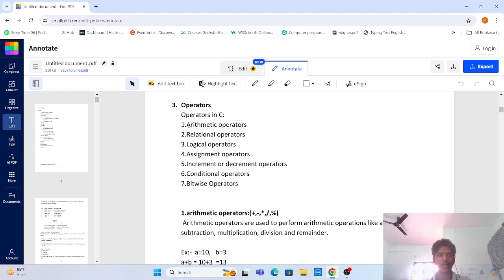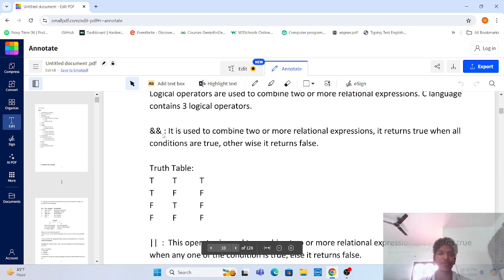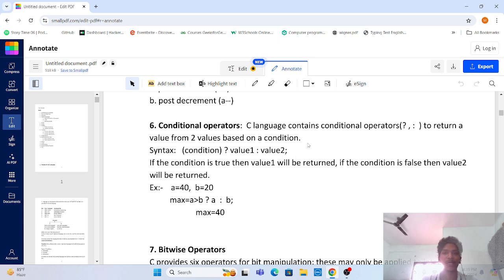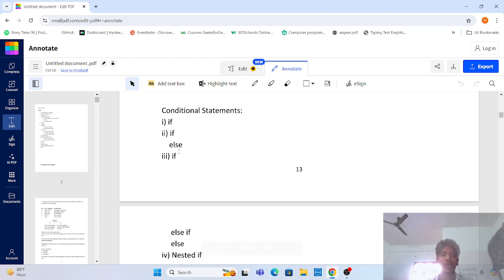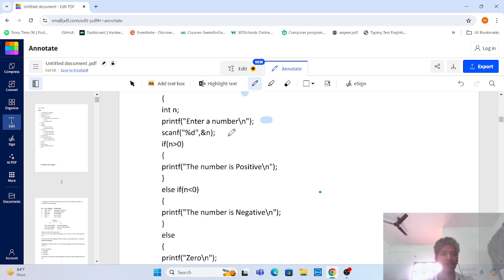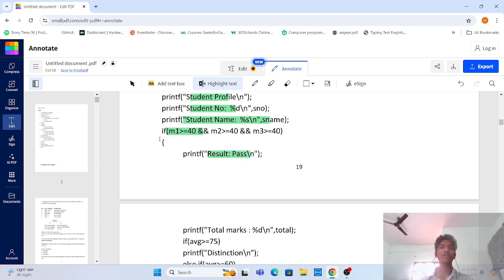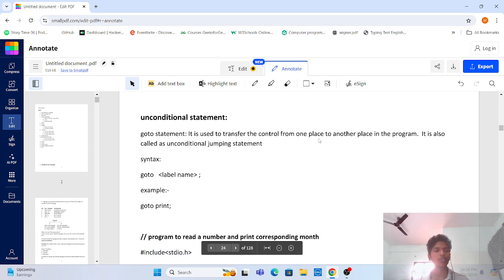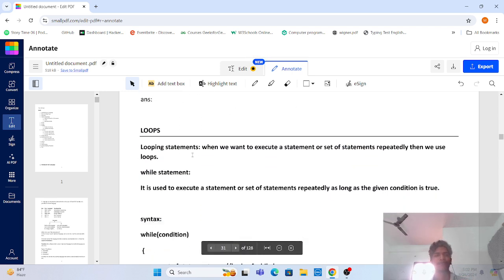OPERATORS IN C PROGRAMMING LANGUAGE 2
OPERATORS IN C PROGRAMMING LANGUAGE PART 2